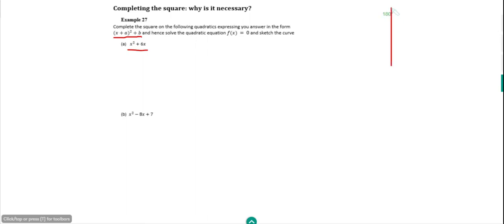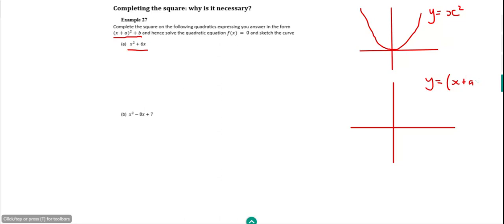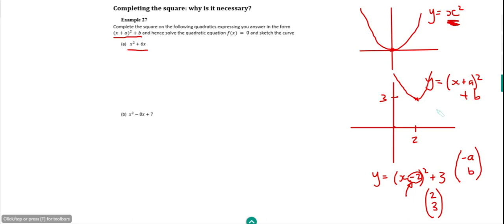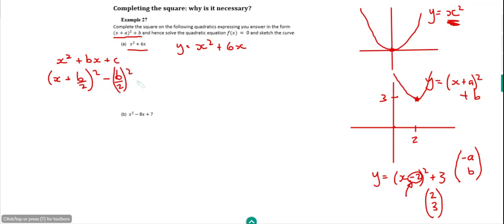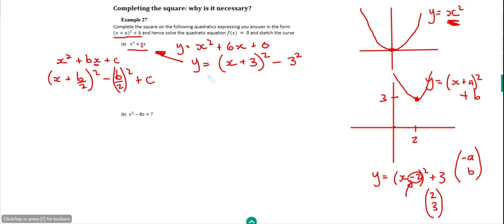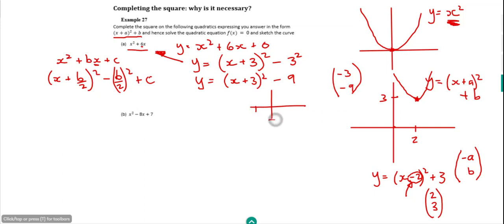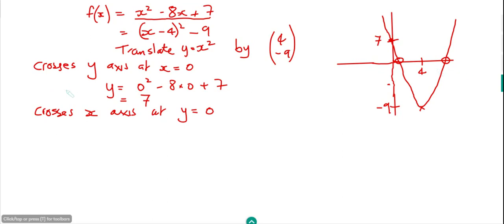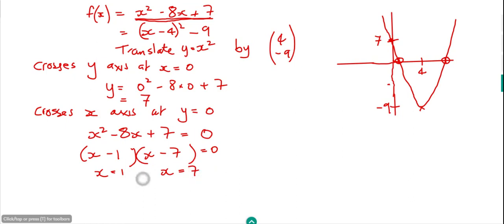A level Maths, sketching quadratic functions by completing the square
Here we show how to sketch the graph of a quadratic function by first putting it into completed square form.